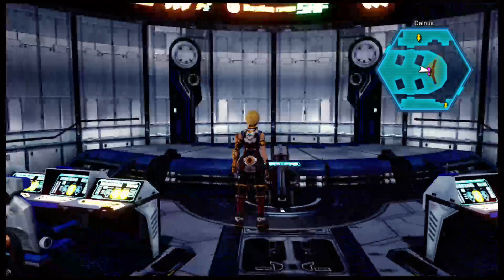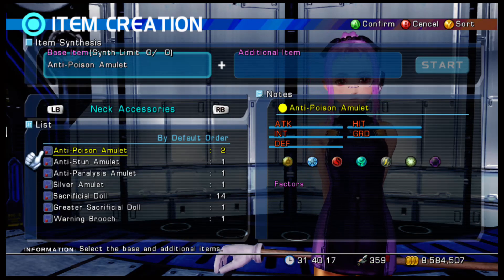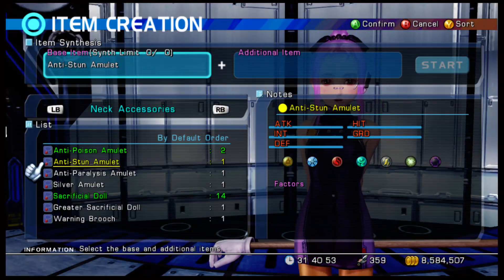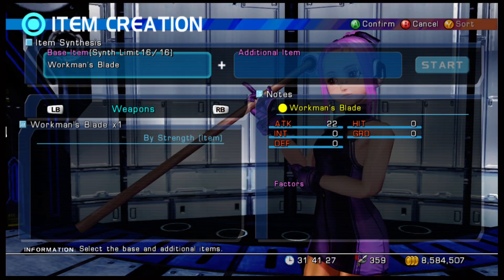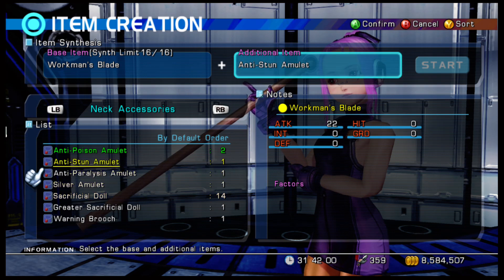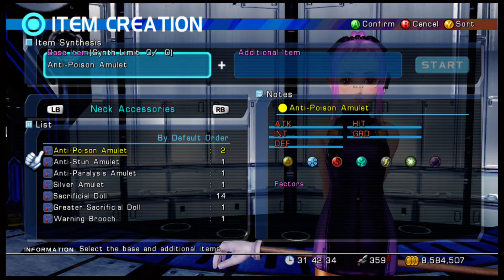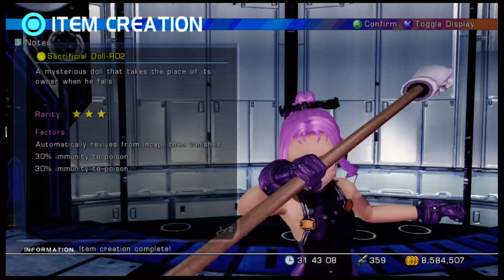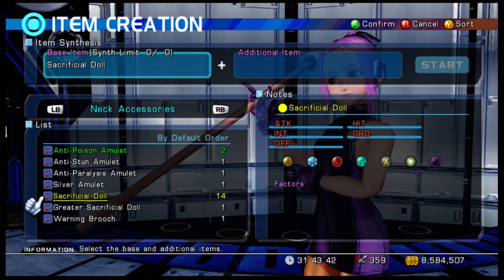Star Ocean The Last Hope Quick guide for XP gear